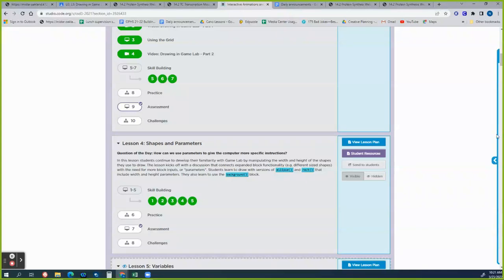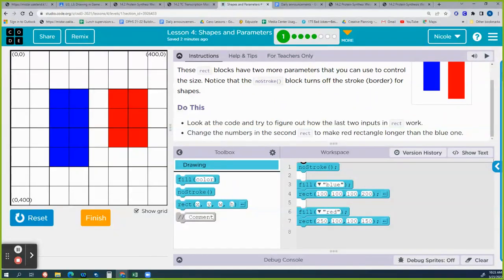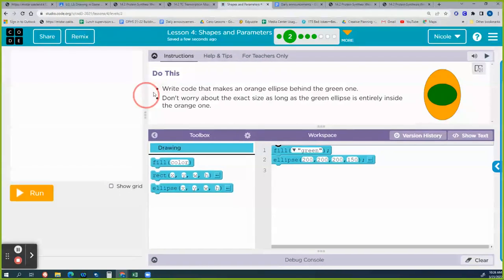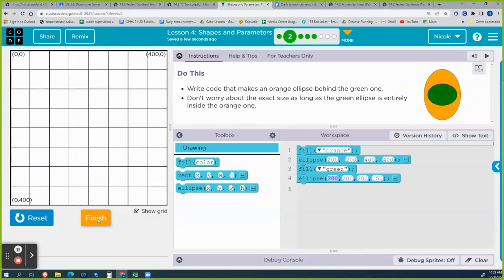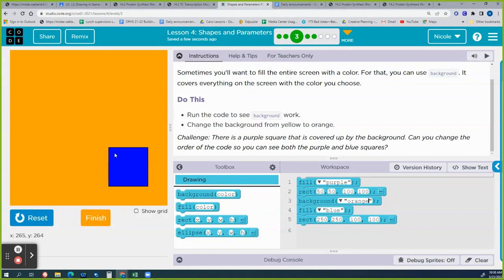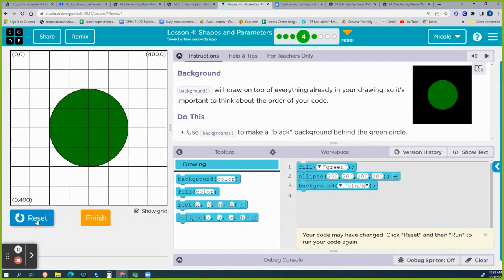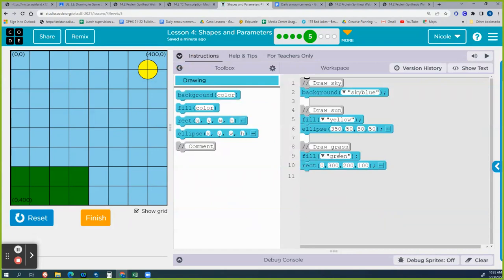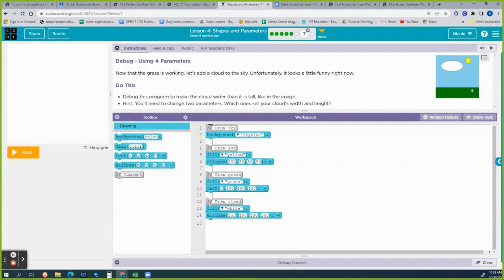U 3, L4